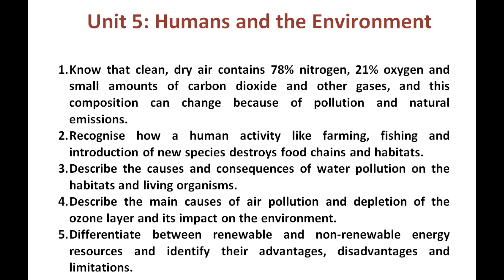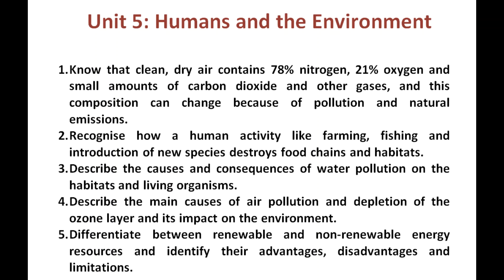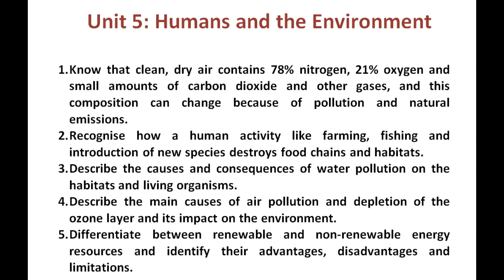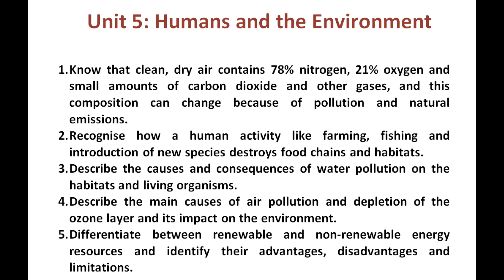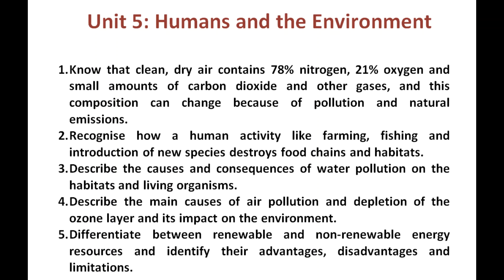Unit 5 Humans and the Environment